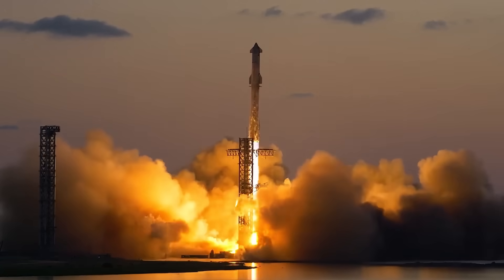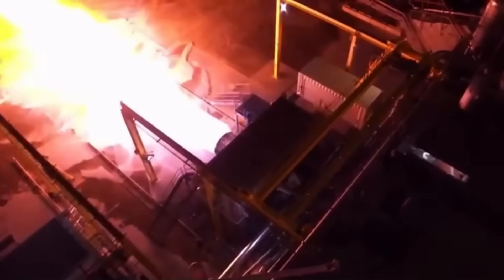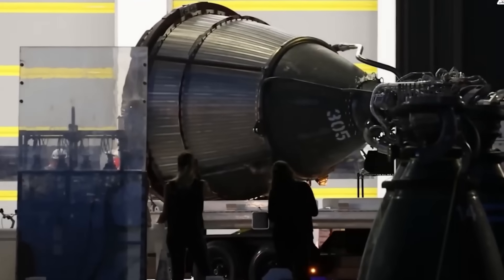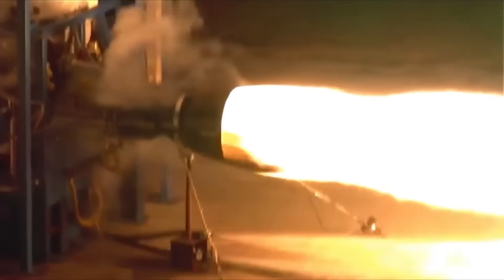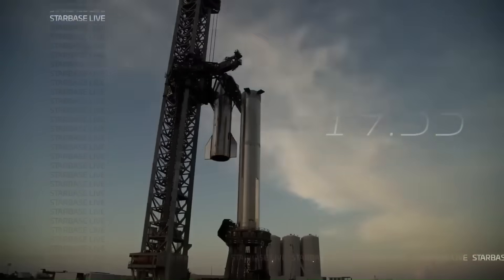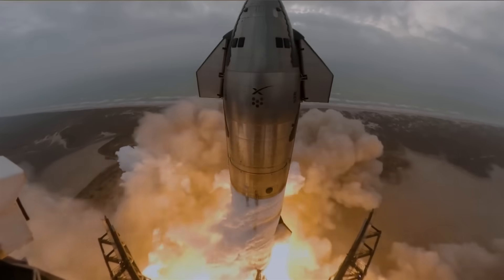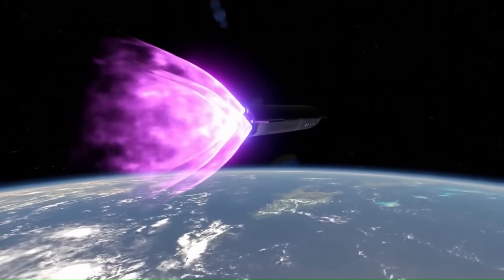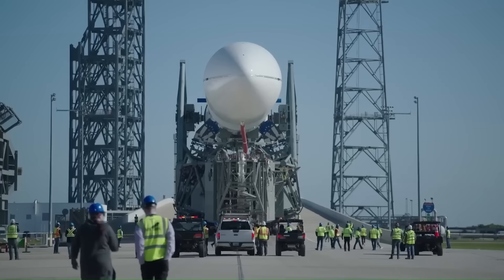Musk Just Revealed an Insanely Powerful new Raptor Engine!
SpaceX is known for lighting up the sky almost twice a week with rocket launches, and naturally that’s what most people talk about. To be fair, launching a rocket is incredibly difficult, and the company deserves every bit of praise they get for it. But what often gets overlooked is something far more impressive—the engines behind those rockets. SpaceX is one of the very few companies on Earth that builds its engines entirely in-house, from the first bolt to the final test fire. That level of vertical integration is extremely rare in this industry. Most launch companies don’t want to touch engine development at all—it’s expensive, risky, and one mistake can destroy years of work. Companies like ULA spent over a decade relying on engines built by others, including the RD-180 from Russia and the BE-4 from Blue Origin. Buying engines is the “safe” option.
SpaceX didn’t take that route. They chose the hard path. They designed Merlin on their own. They created the full-flow staged combustion cycle Raptor on their own. And they’ve been evolving it aggressively with each generation. That brings us to the latest development—something Musk recently hinted at that caught everyone’s attention: the Raptor 4.
Without making big announcements or glossy presentations, Musk revealed that Raptor 4 is already designed and in development. What makes this interesting isn’t just the name “Raptor 4,” but what he said about its cost and performance. According to him, the engine will deliver more thrust, better efficiency, and—most shocking of all—will be more than ten times cheaper per ton of thrust than SpaceX’s own Merlin engine. That’s insane considering Merlin is already one of the cheapest and most proven orbital engines ever built.